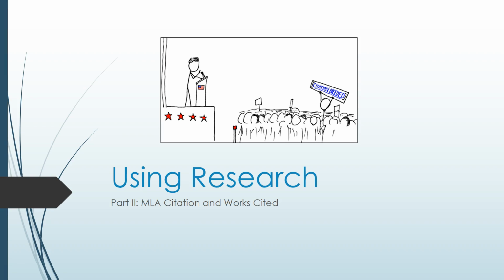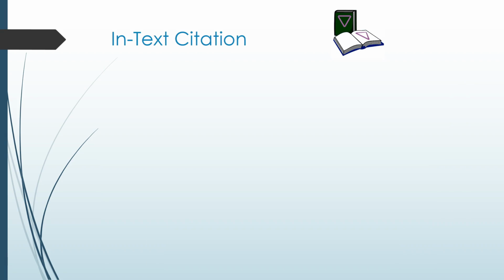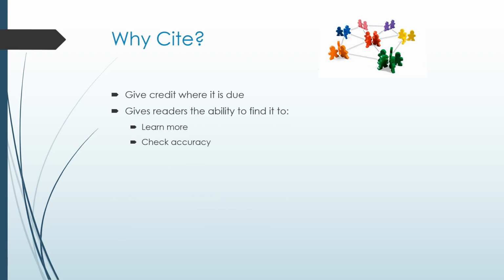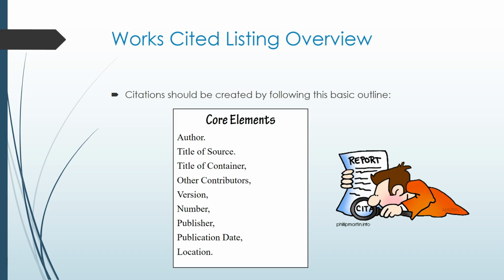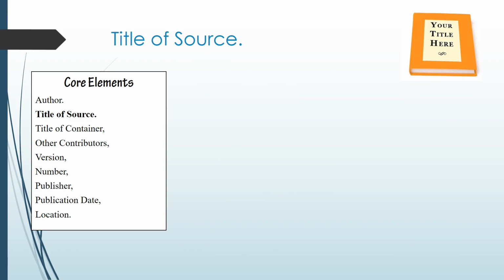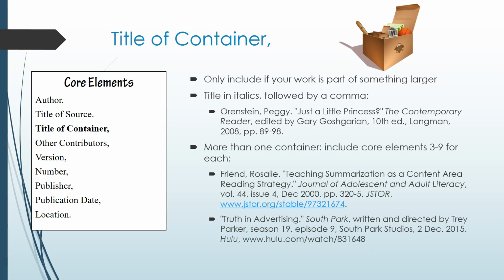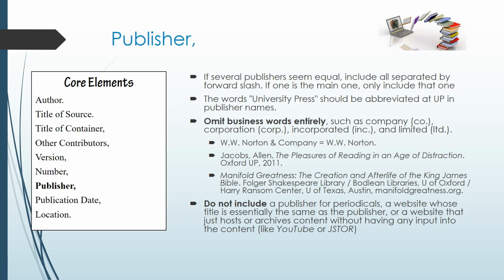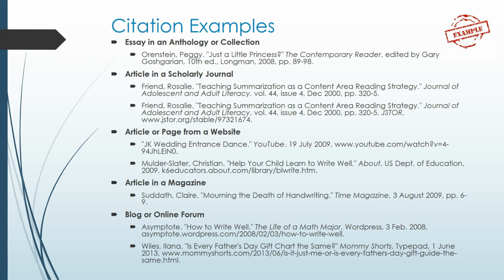Using Research II: MLA Citation and Works Cited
This is the video lecture associated with the second half of Chapter 10: Using Research in "College Composition and Reading: Information and Strategies" by L. Dawn Lukas, and discusses MLA standards, including paper formatting, in-text citation, and Works Cited pages. The new 2016 MLA guidelines (8th edition) are discussed in detail.